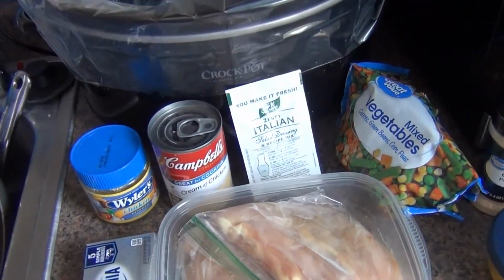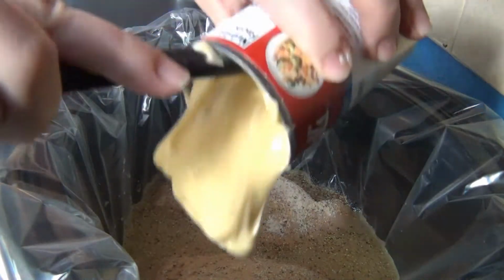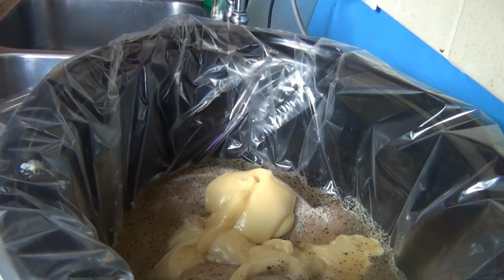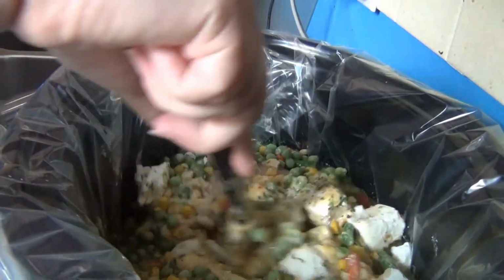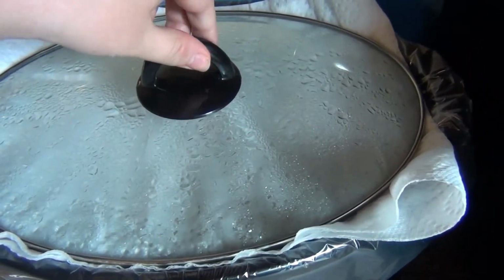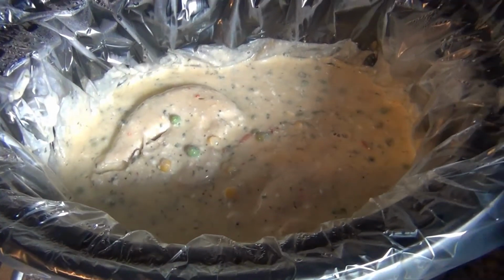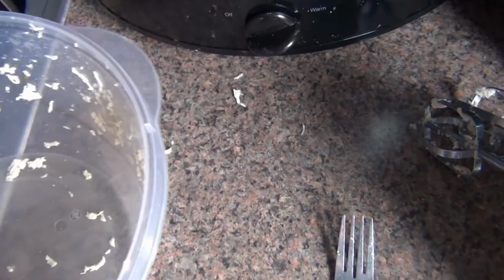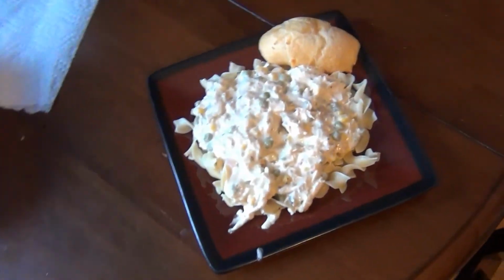Dump & go crock pot Creamy Italian Chicken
Hi everyone! I hope you enjoy this yummy recipe and please try out my cookie recipe they are amazing!

*Ingredient List:

*Creamy Italian Chicken:
2-3 chicken breast
Can of cream of chicken
8 oz. block of cream cheese
Packet of Italian dressing seasoning
1 cup chicken broth (or tsp. chicken powder mixed in cup of water)
optional seasonings:
garlic powder
onion powder
dried parsley

*Peanut butter chocolate chip cookies:

1 cup peanut butter
1 cup brown sugar
1 large egg
1 tsp baking soda
1 tsp vanilla extract
1/2 cup chocolate chips of your choice